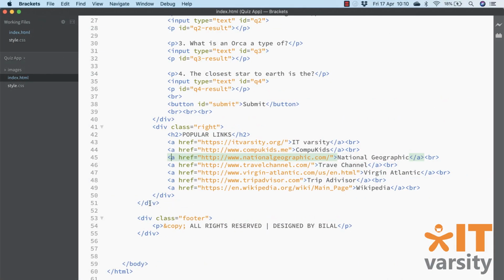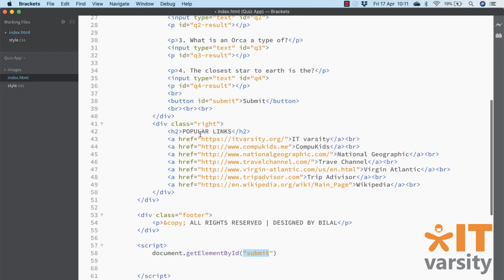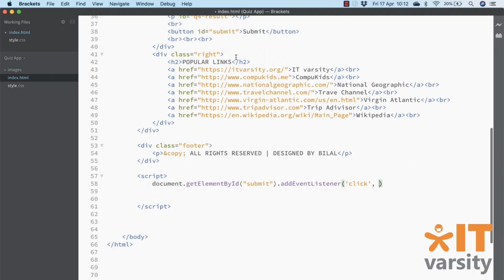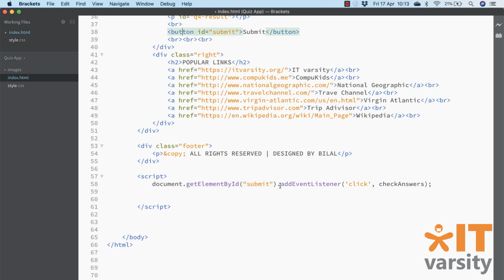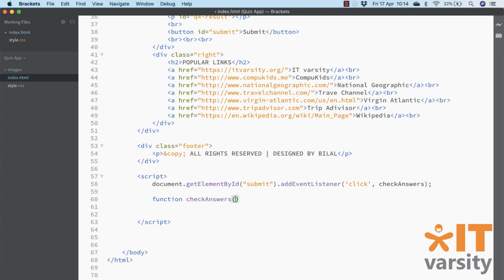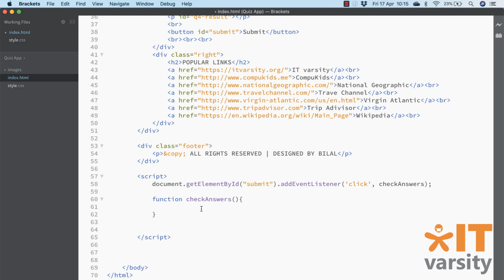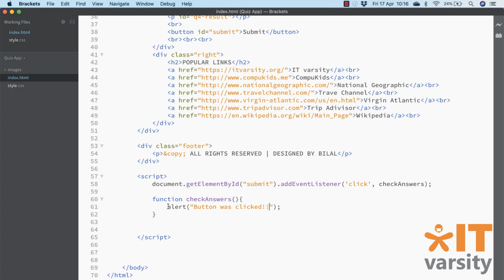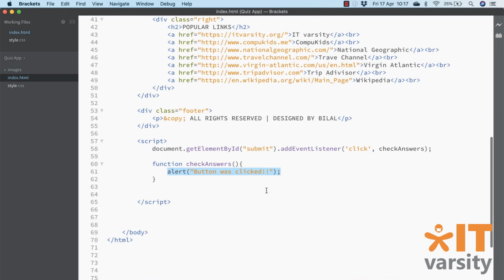JavaScript Event Handlers - Lesson 22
In this lesson we add an event handler to the Submit button to determine what happens when it is pressed..